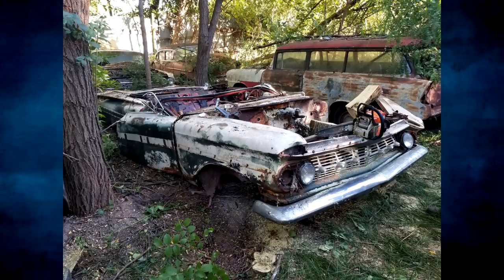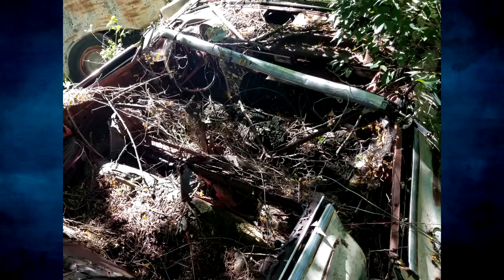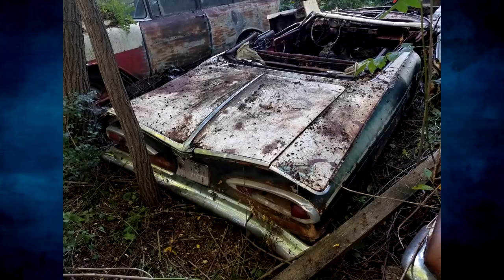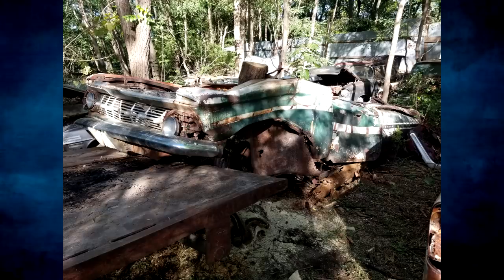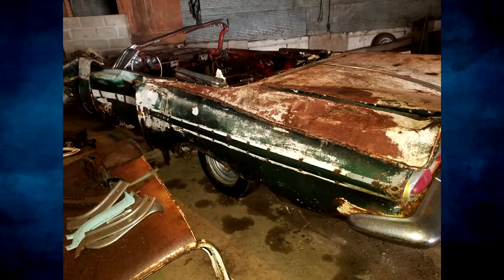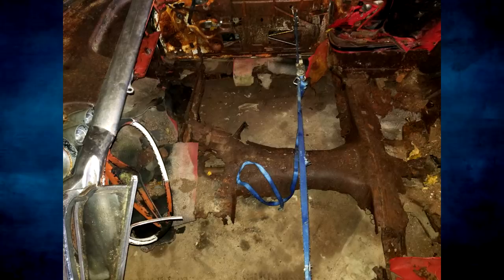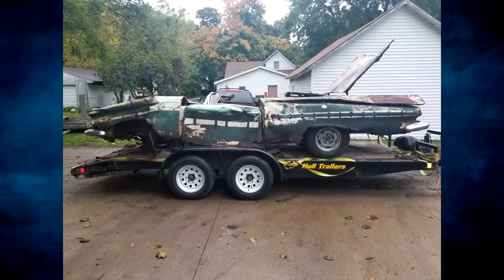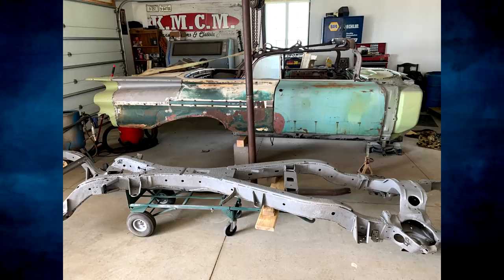The Story of the "Unsavable" 1959 Impala Convertible! From Rotten to Restored!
Hey everyone, and welcome back to Iowa Classic Cars! Today, i will be talking about my first ever 1959 impala convertible and how it was found, and pulled from a junkyard in iowa, to being in the process of a full restoration. A lot of people seem to think once a car's floor pans are rusted away, they can no longer be fixed...but this restoration shows that no car is ever too far gone as long as you have the time and ability to fix them!